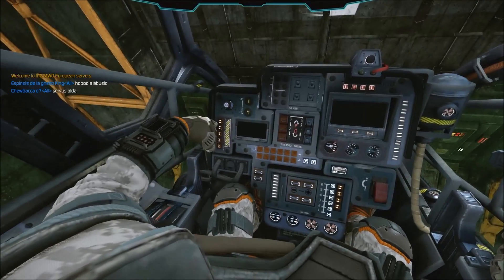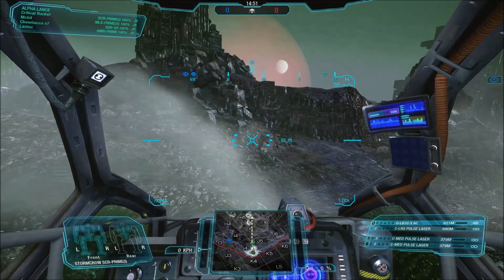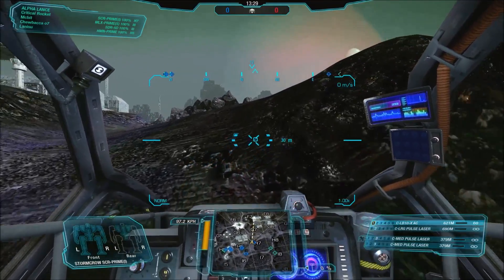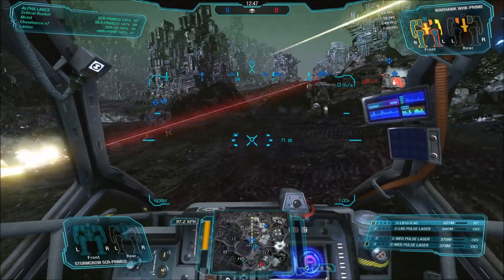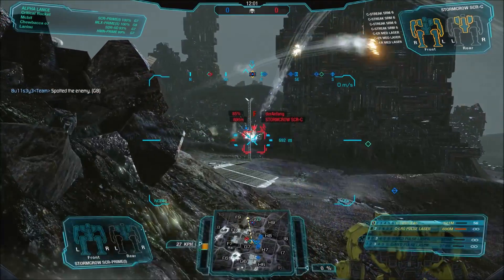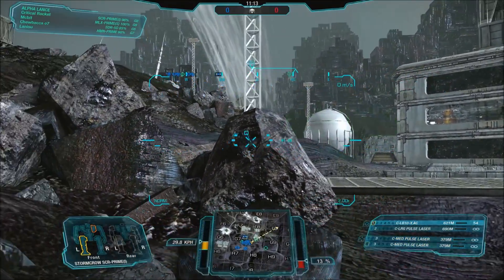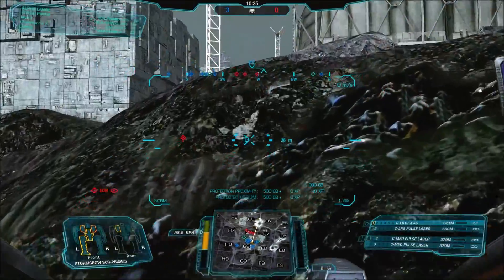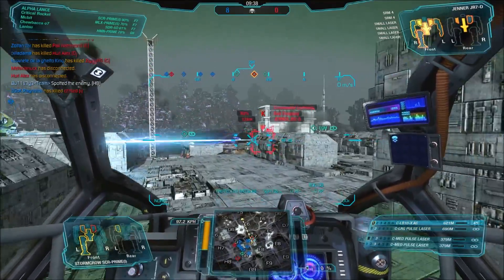MechWarrior Online - Ryoken C (Stormcrow C) Gameplay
Configured for accurate fire above all else the C Stormcrow is a versatile killer.  Armed with two medium pulse lasers, a single large pulse laser and a LB-X 10 autocannon, it can quickly melt through enemy armour and shred internal structure for relatively little heat buildup.

Not as well armed by comparison, it does not overheat all that often and ammunition is quite plentiful.  Though the omnipods are a little lean when you have more beefy options like the B for instance, in stock it's a neat little killer and custom it can be absolutely brutal.